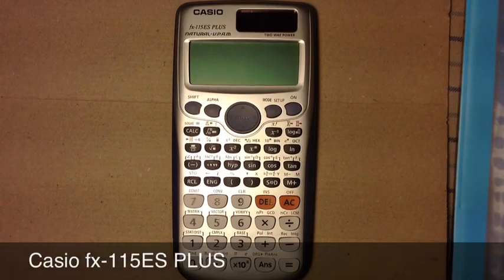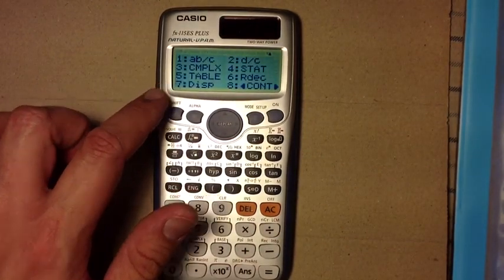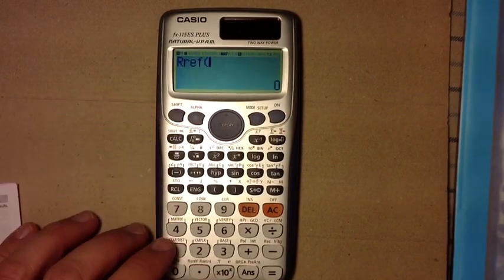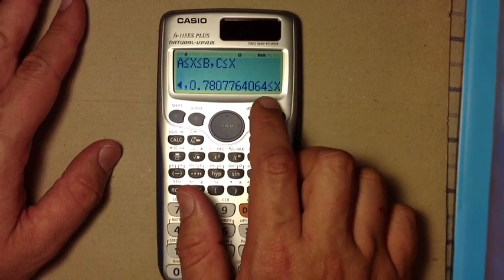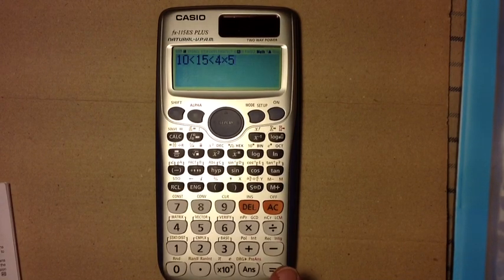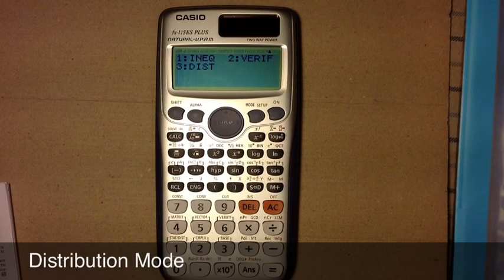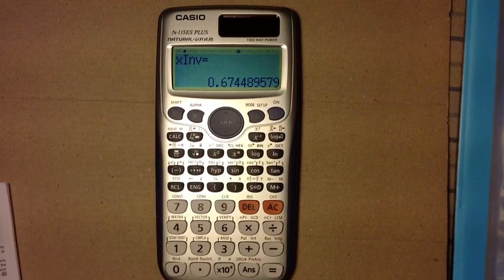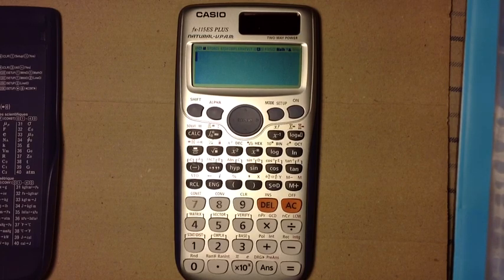Casio fx-115ES PLUS Review: What's New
This video describes some of the new features of the Casio fx-115 ES PLUS calculator. The fx-115ES PLUS is an update  of the classic fx-115ES.

New features include:
Product of the function f(x)
Inequality Mode
Verification Mode
Distributions: Normal, Binomial, Poisson
Repeated Decimal
Random Integers, LCM, GCD, integer